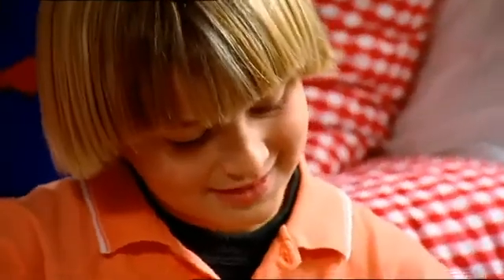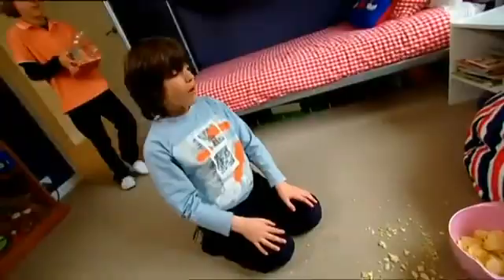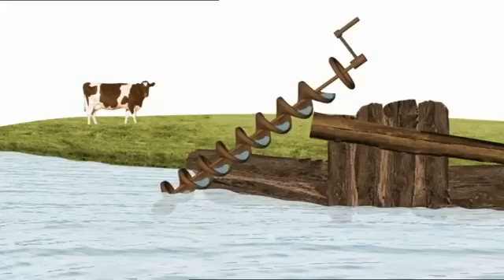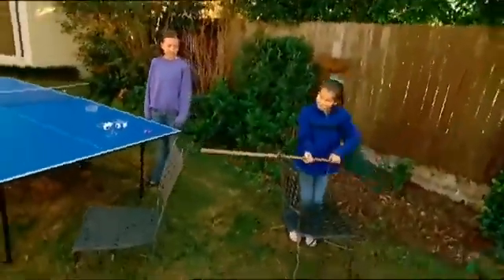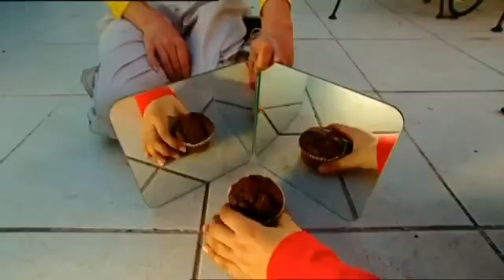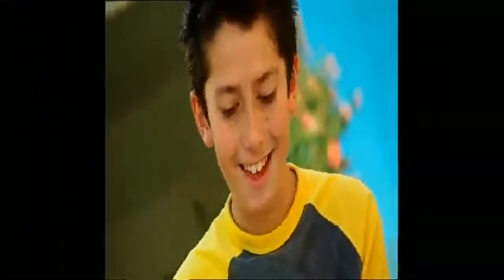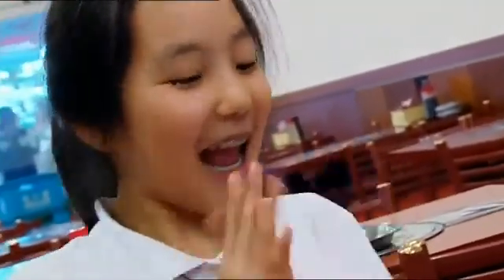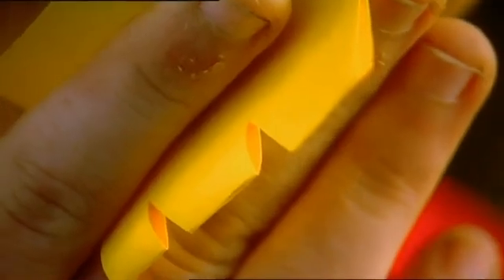Backyard Science S2E37-38How to built a lighthouse Double FULL EPISODE | ZeeKay Education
We teach you how to build:
A brilliant lighthouse
Screeching sound from paper
Make a spoon dance on a table
Mirrors or a magic muffin?

Welcome to ZeeKay Education - the ultimate destination for educational content that’s as fun as it is informative! This channel is specifically designed to foster learning and curiosity among kids, offering a fantastic array of shows that make education an exciting adventure.

Dive into the world of numbers with Numberjacks where mathematics becomes an engaging and interactive experience. Join in on Let's Play, a show that encourages imagination and exploration through creative play. Unleash your artistic side with Mister Maker, where art and creativity know no bounds.

At ZeeKay Education, our goal is to combine entertainment with education, creating content that captivates and educates young minds. We believe in making learning an enjoyable and interactive experience, ensuring that our young viewers not only watch but also engage and learn.

Thank you for choosing ZeeKay Education, where learning is an exciting adventure!